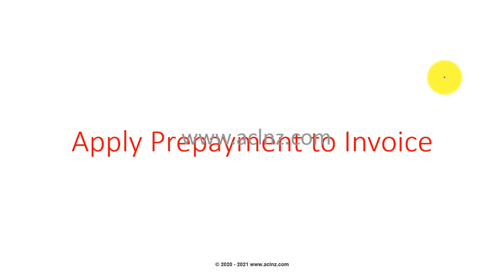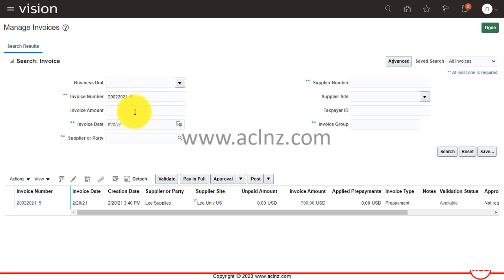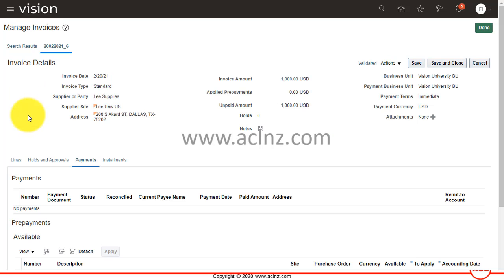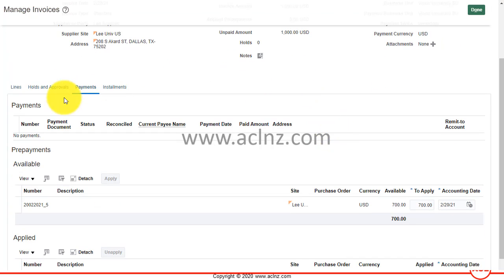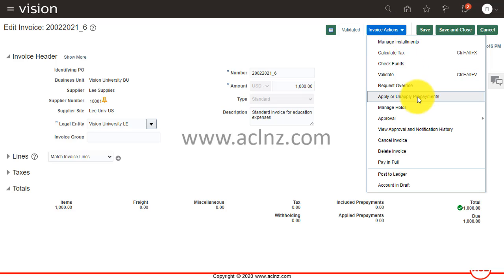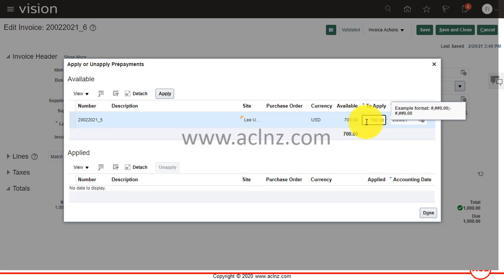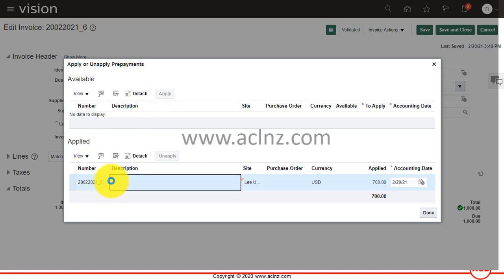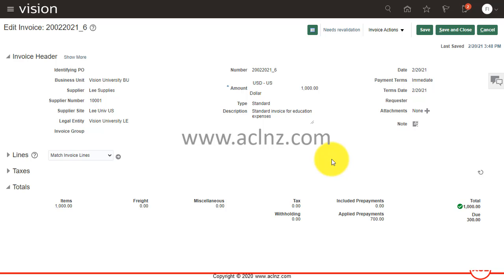How to apply Prepayment to Invoice in Oracle Fusion Cloud Payables? (On Release 21A)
Course Name = Oracle Fusion Cloud Payables Fundamentals